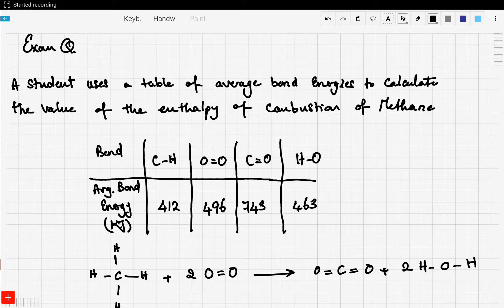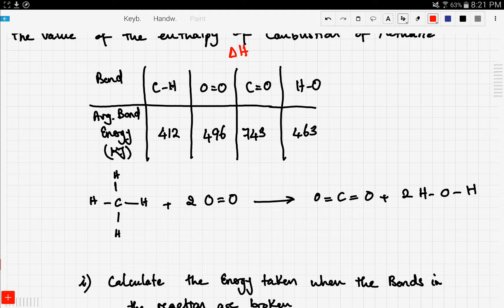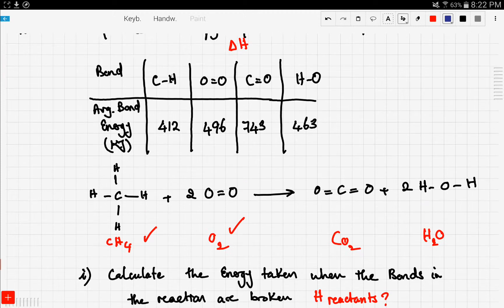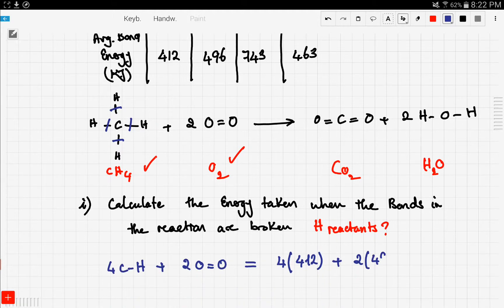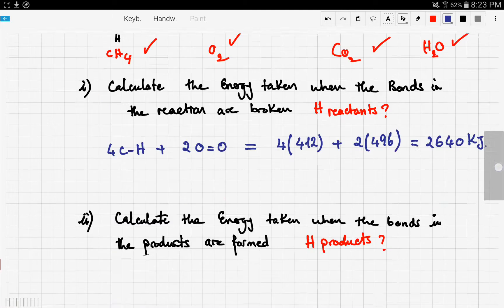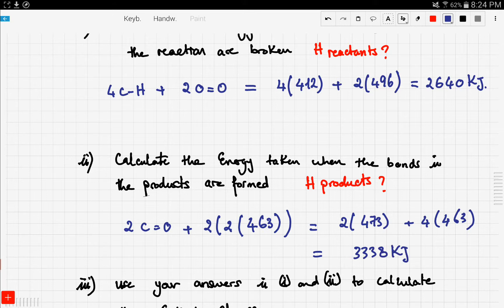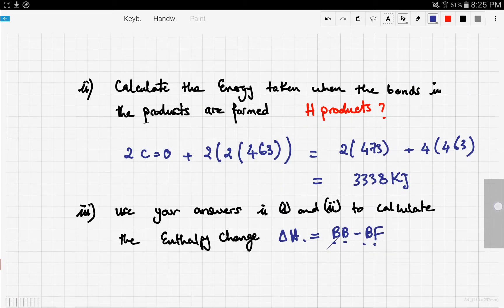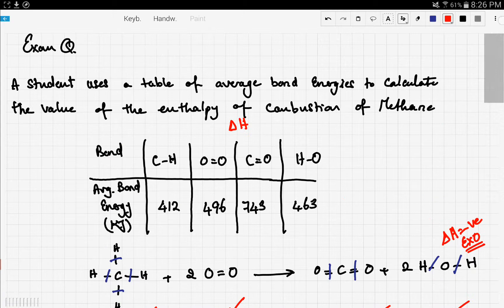iGCSE / GCSE Chemistry: Bond energies exercise